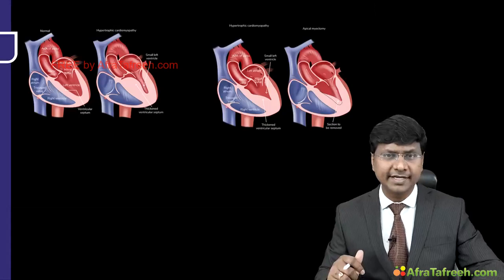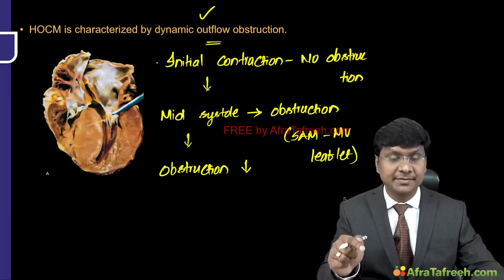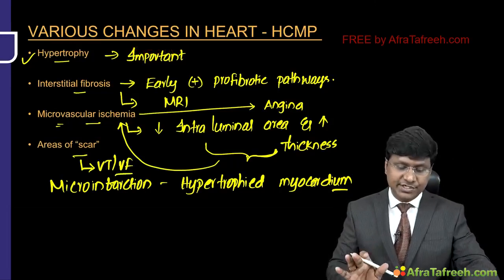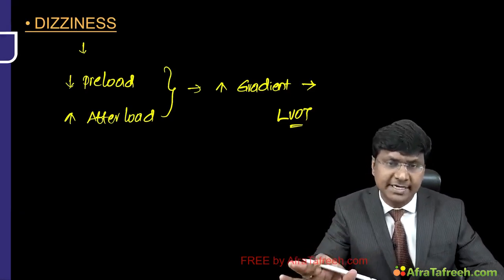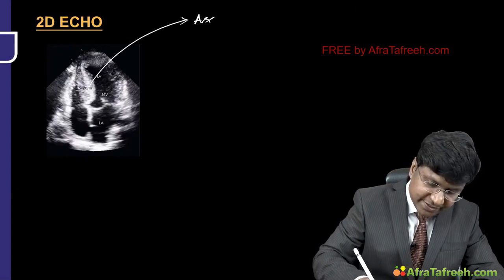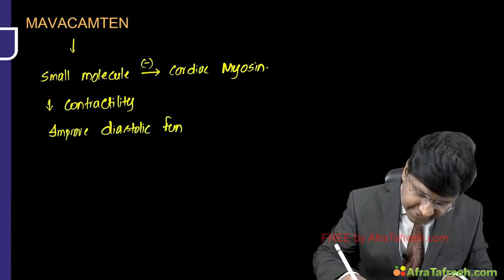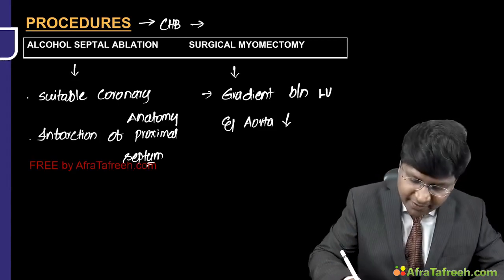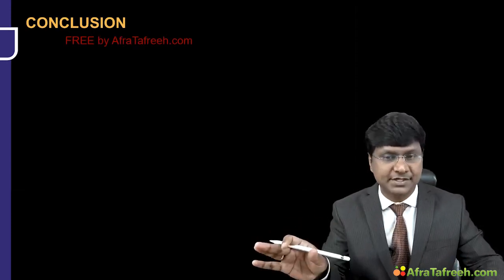3 Hypertrophic Cardiomyopathy atf